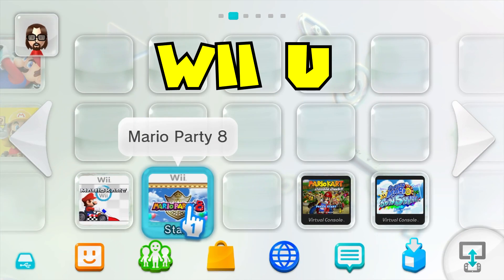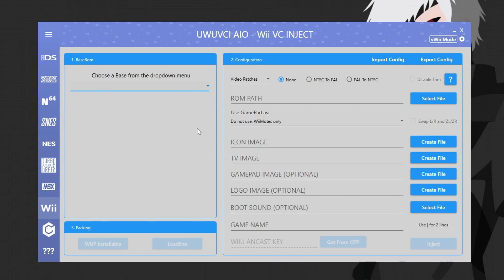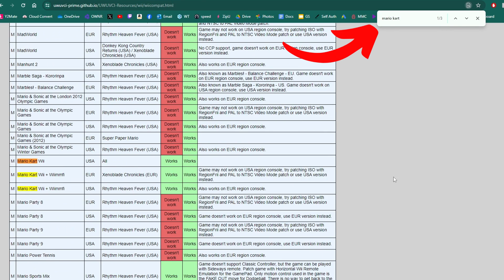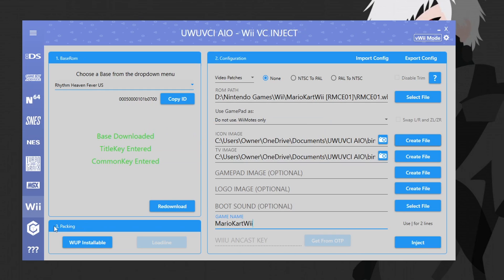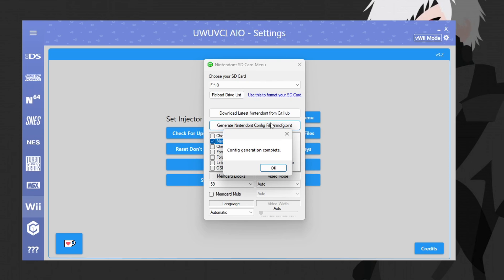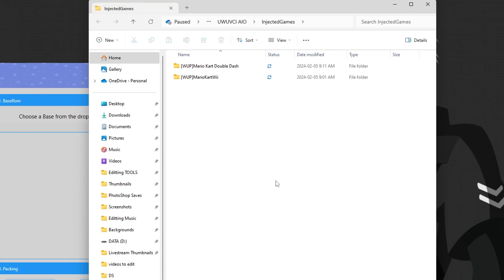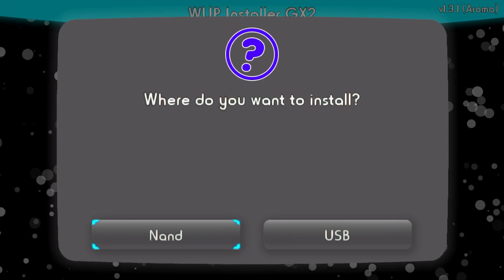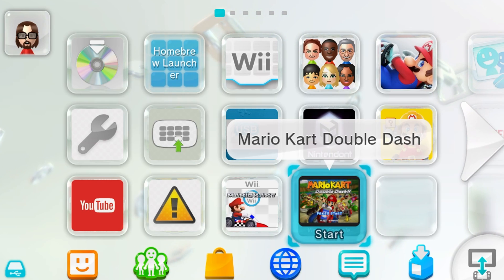Add Wii & GameCube Games to your Wii U Menu! (VC Injector Guide 2024) UWUVCI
Make your favourite Wii & GCN Games playable from your Wii U Menu! And yes, this will allow you to play your GameCube games with you Wii U Gamepad!

📢📢UPDATE to the download link

The current active dev (Zesty) is now hosting the download on a new site, and it costs 3usd.
I'll link that here if you'd like to support him!

Or

Version 3.N: (version uploaded by Nico (The Creator of UWUVCI) available on GitHub, but it's far down the list of assets)
Github (Scroll down to v3.N on May 11)

Products I Use:
128Gb PNY USB Stick
32Gb USB Stick
128Gb Micro SD Card
32 GB: Micro SD Card

Products I use to create content
More affordable Content Creation Tools

Timestamps:
0:00 - Overview
0:47 - Download/Setup Program
1:54 - Create Wii Injects!
5:41 - SD Setup 1
6:56 - Create GameCube Inject!
9:40 - SD Setup 2
10:16 - Getting Wup Installer Gx2
10:54 - Install the Games!!
12:00 Testing the Games
13:07 Happy Modding!